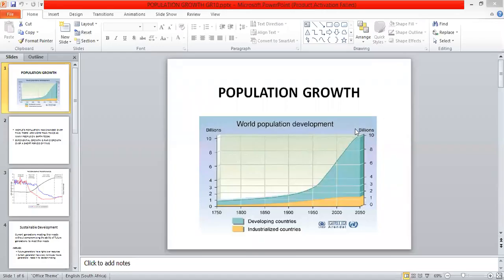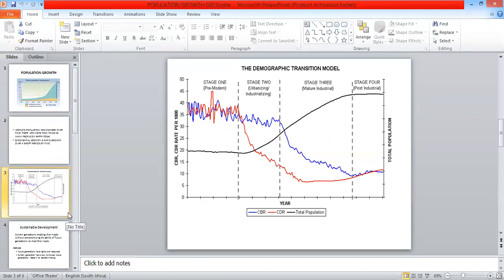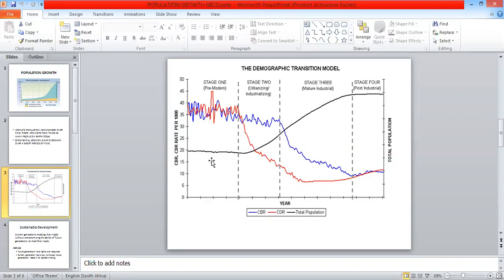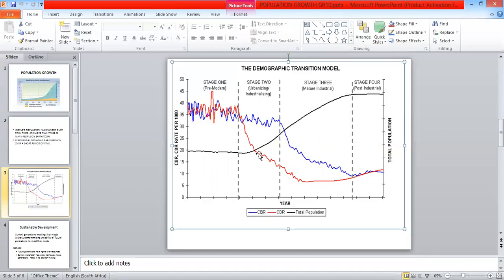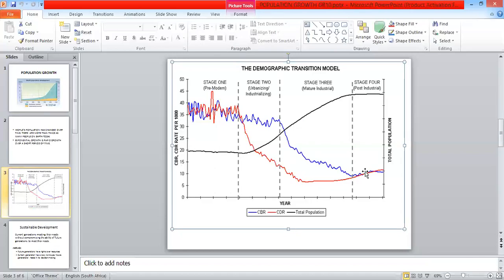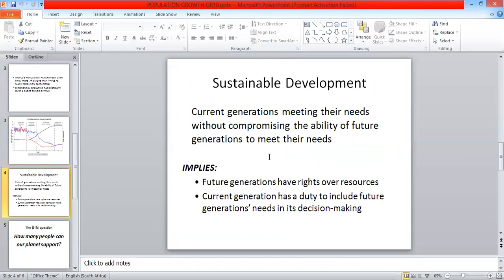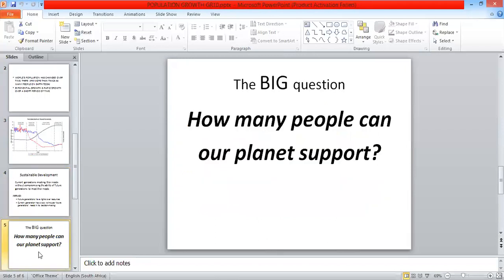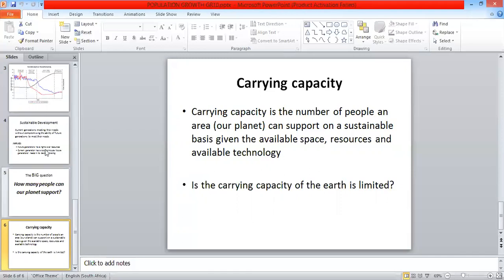Geography Population Growth Grade 10